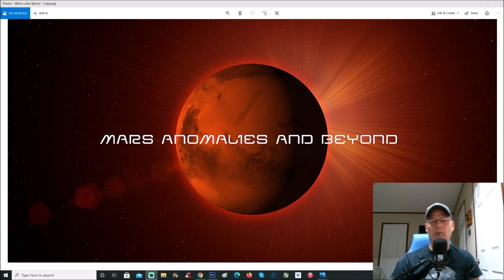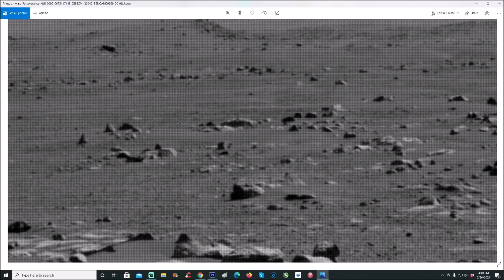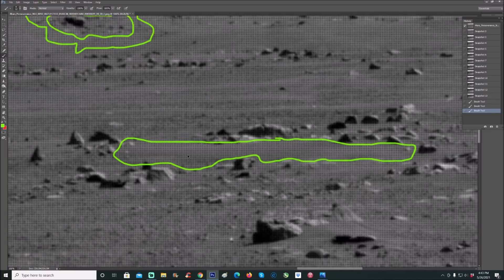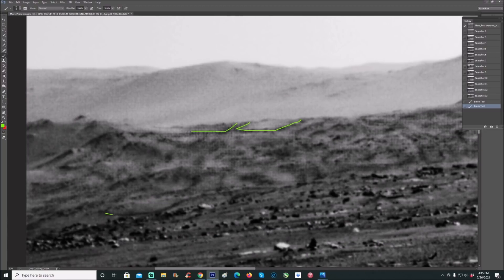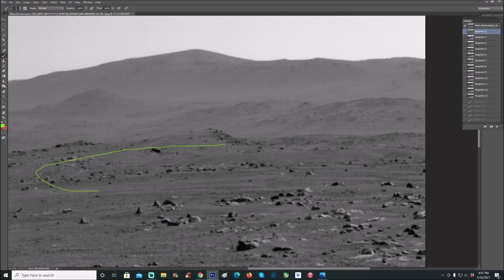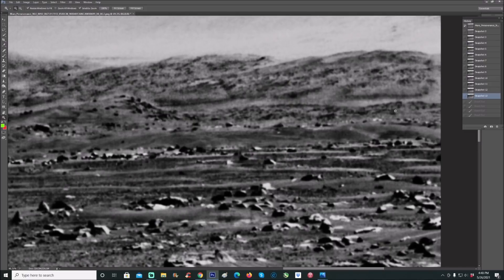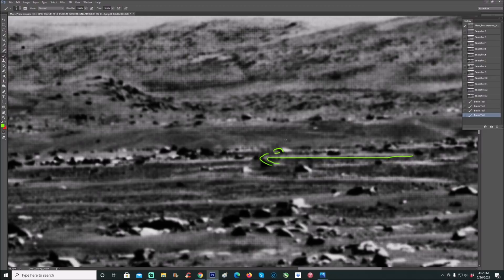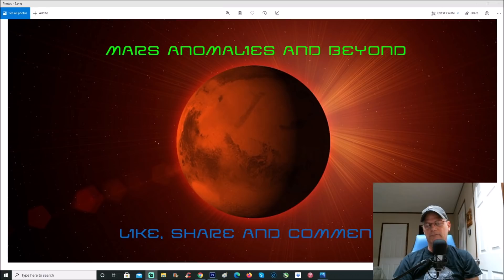Mars Perseverance Sol 92: Are These Hills And Wavy Dunes Or Something More? ~ 5/26/2021